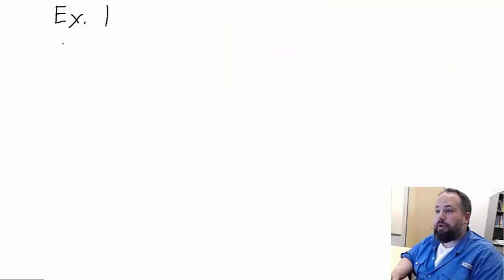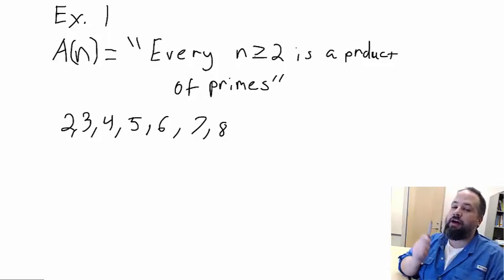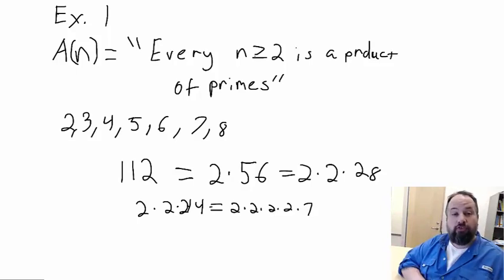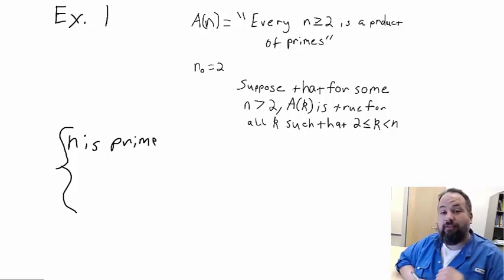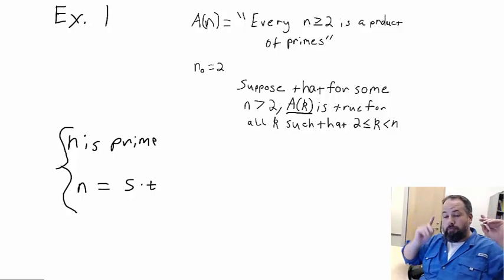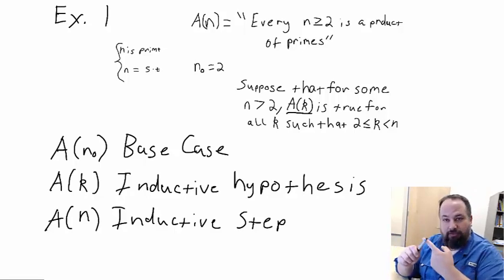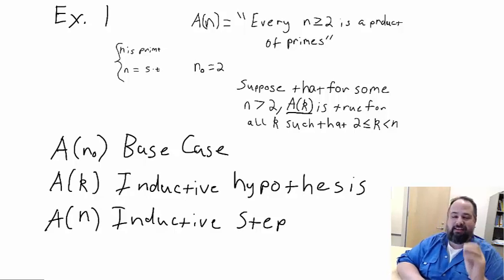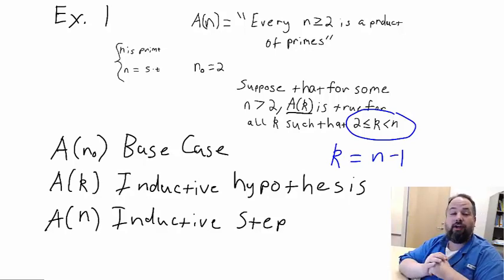Induction-Lecture 1: Theorom 1, Definition 1 and Example 1